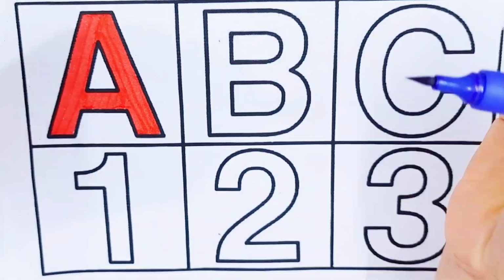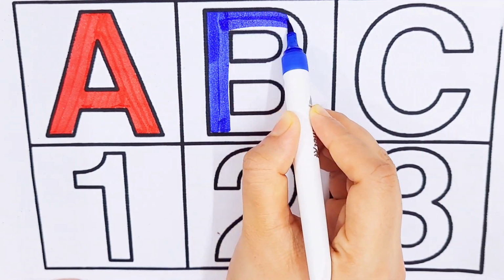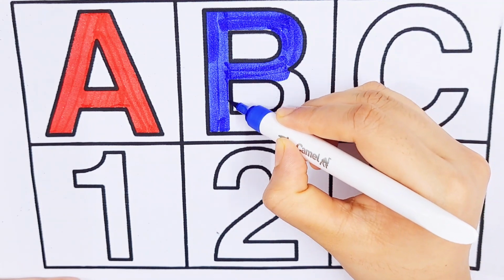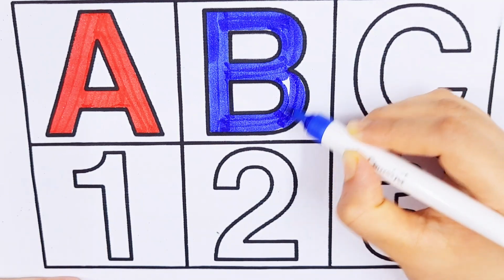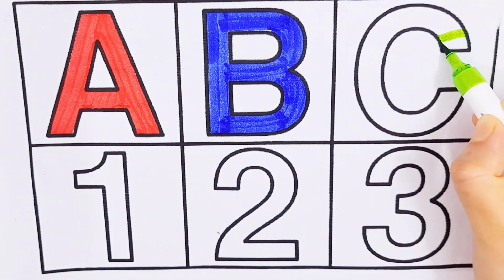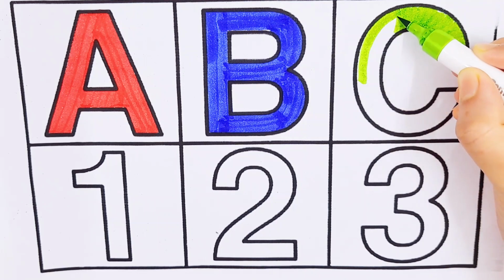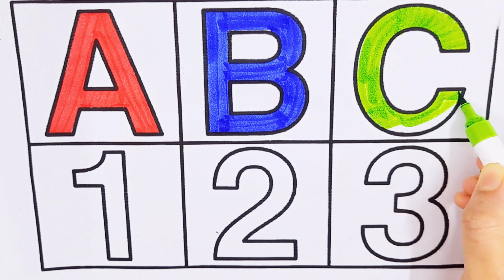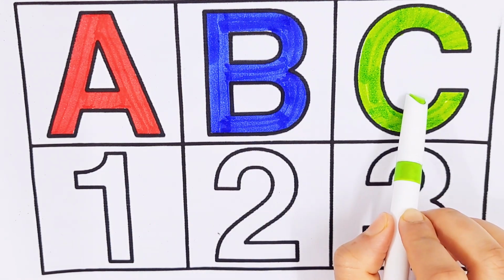Learn ABC- 123.Learn colours, numbers, shapes,Alphabets. shapes song for kids and Toddlers.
Learn A-Z alphabets.ABC phonics song.